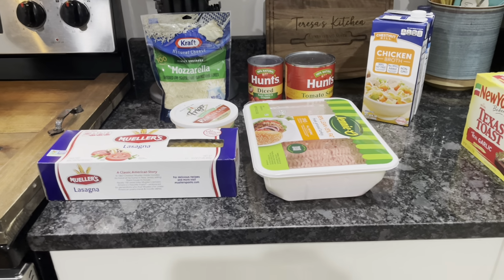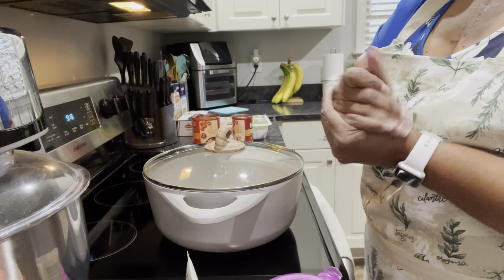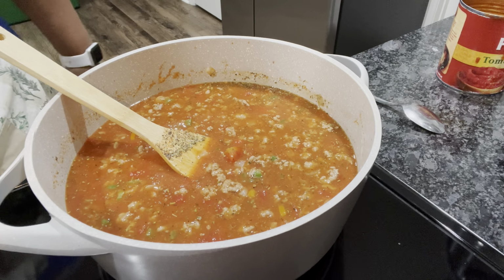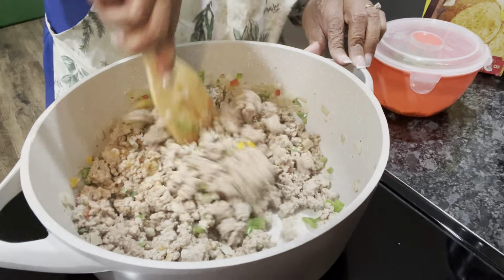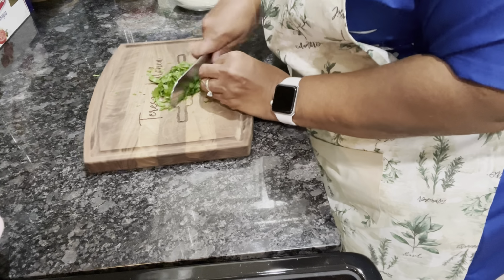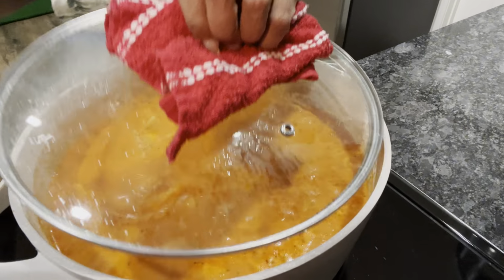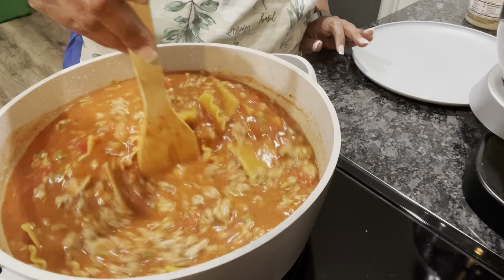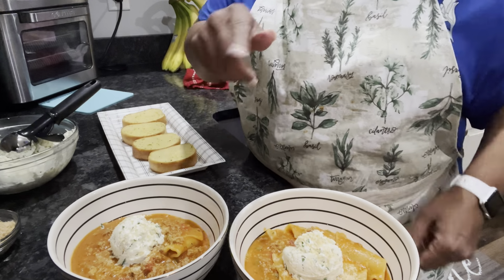TIK TOK VIRAL LASAGNA SOUP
Ingredients
3lbs of Ground Turkey
1 Box of Lasagna Noodles (9)
1/2 Medium Onion
1/2 Cup of Mix Bell Peppers
1-2 Tbsps of Roasted Garlic Paste
1 14.5 oz Can of Diced Tomatoes
1 29oz Can of Tomato Sauce (1/2) of the can
1 Carton of Swanson Chicken Broth (4 Cups)
1 Tbsp Black Pepper
1 Tbsp of Onion Powder
1 Tbsp of Garlic Powder
1 Tbsp of Italian Seasoning
1 Tbsp of Salt

Ricotta Mixture
16 oz of Ricotta
2 Tbsps of Shredded Parmesan Cheese
2 Palm Fulls of Mozzarella Cheese
2 Tbsps of Fresh Shredded Parsley
Salt
Pepper
Onion powder
Garlic powder

Let The Journey Continue..

YouTube Love

You can now send mail or packages to our Post Office Box⬇️

Our Address
TNT Community

New Email for Cake Ideas

💟💟💟💟Teresa’s Book 📖
Heart ❤️ Warrior is finally PUBLISHED! Get your copy on Amazon❗️❗️❗️

If you are new to our channel, WELCOME. Thanks 🤩

Remember🌟WITH CHRIST ALL THINGS ARE POSSIBLE